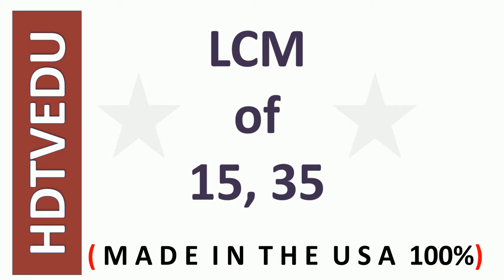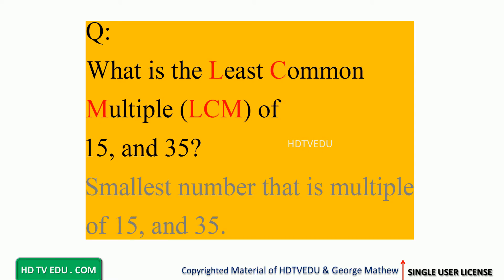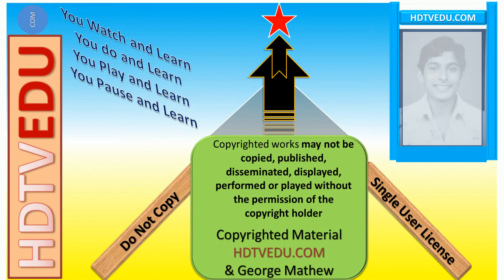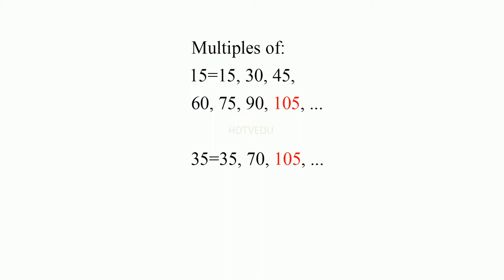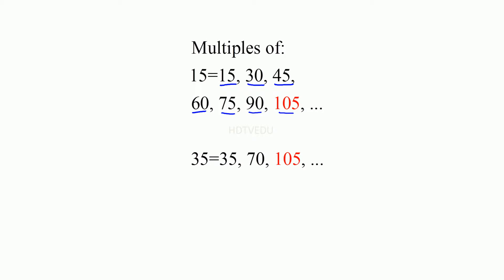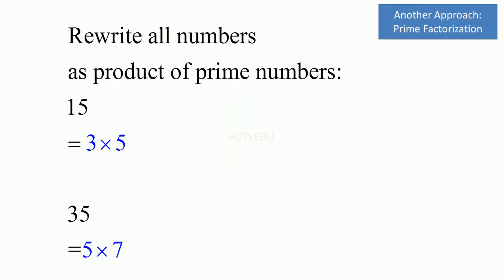1849 {HECANHELP.COM} LCM in about 2 Minutes Least Common Multiple Developmental Math